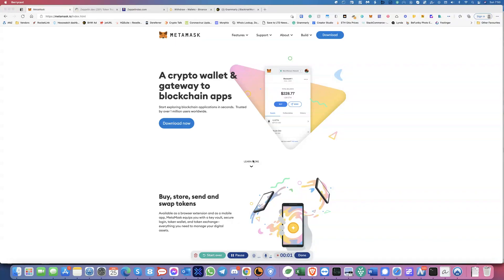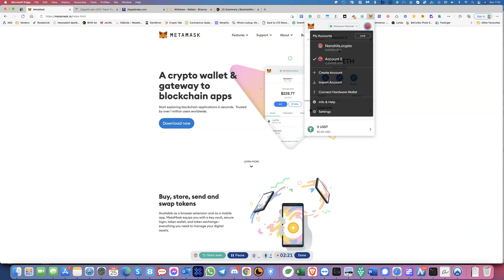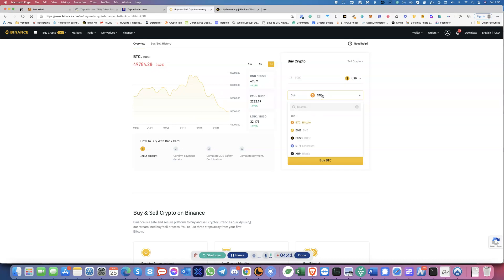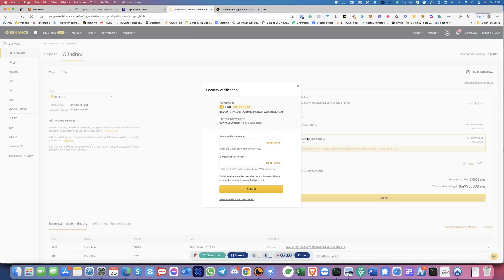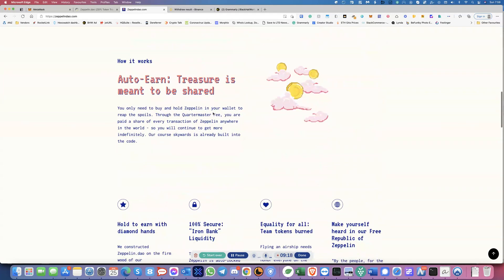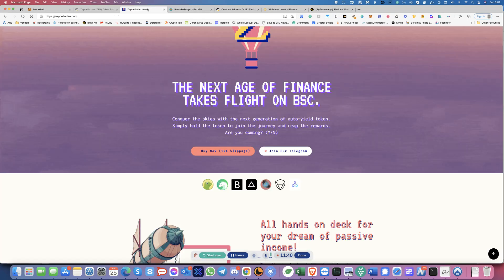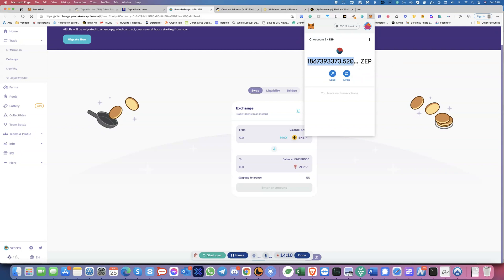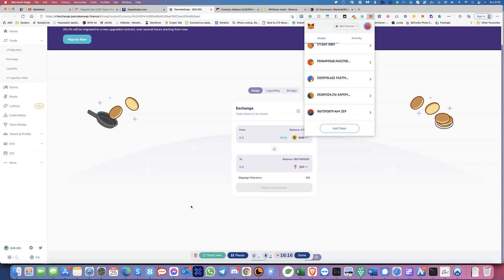How to use Metamask with Pancakeswap using the Binance Smart Chain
Here is a step by step guide on how to install Metamask and buy using Pancakeswap and how to add a custom token.

Adding the Metamask BSC Mainet:
For the BCS Mainnet
Settings - Network - Add Network
Network Name:  BSC Mainnet

Before using the information presented in this video, make sure that you note the following important information: No matter how many expert tips you get, investing your money into anything whether it is cryptocurrency, forex, stocks, bonds, mutual funds, or a startup company is risky.

It is very important for you to do your own analysis before making any investment based on your own personal circumstances. You should take independent financial advice from a professional if necessary.

CryptoPassive and the publishers shall not be held responsible for any loss incurred from using the information presented in this video.